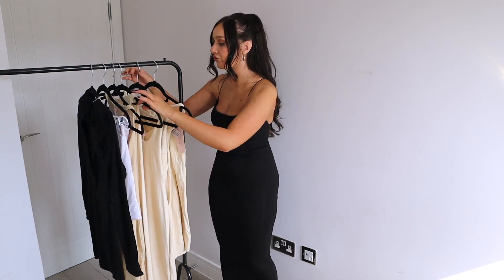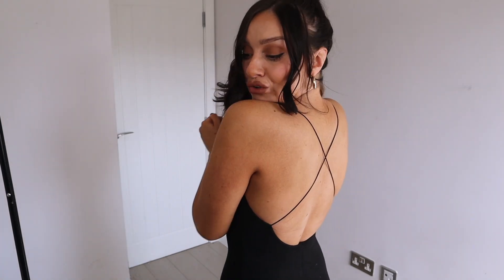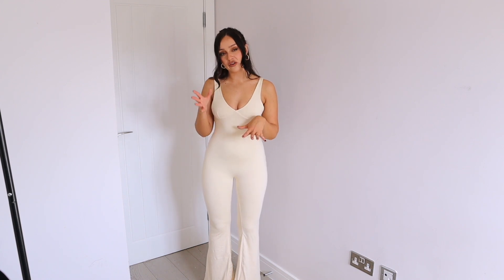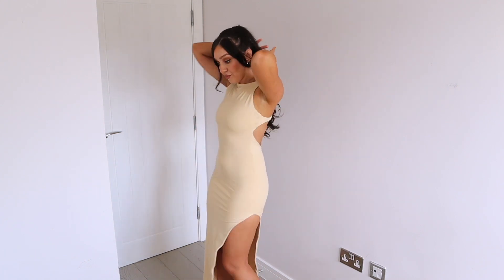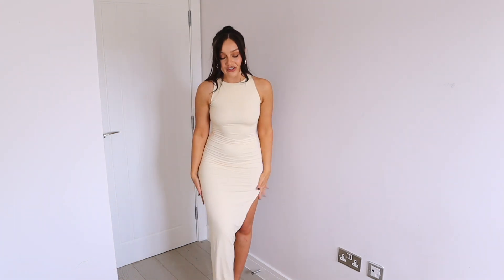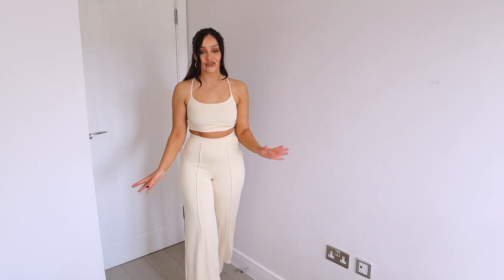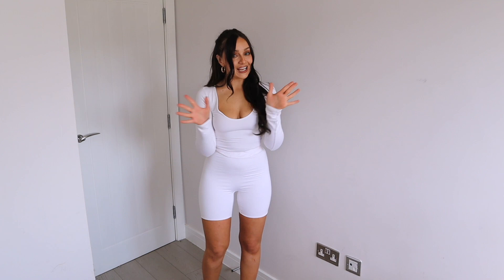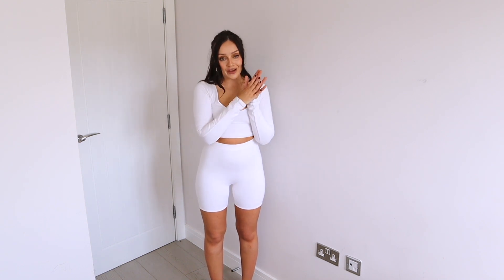OH POLLY TRY ON HAUL || New Contour Collection + *discount code*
*This video contains a paid advertorial with Oh Polly*
USE MY DISCOUNT CODE "LAURAGM10" FOR 10% OFF

ITEMS MENTIONED *wearing size UK 8*:
Racer thigh split maxi dress - cream
Straight neck backless maxi dress - black -
Long sleeve sleeveless mini dress -
Wide leg jumpsuit - cream -
Racer thigh split maxi dress - beige
Cross back cami top - cream -
Wide leg trousers -  cream
Cycle shorts - white
Long sleeve top - white

♡ DISCOUNT CODES
Look Fantastic - 20LAURAM for 20% off
Boohoo - LAURAM for 10% off
Hello Fresh - MISSLAURA50 for 50% off your 1st box and 35% off your next 3 boxes.
Spotlight Oral Care - LAURAM30 for 30% off
Oh Polly - LAURAGM10 for 10% off